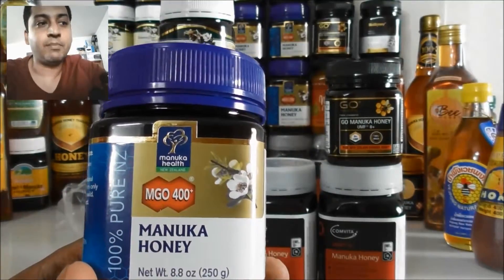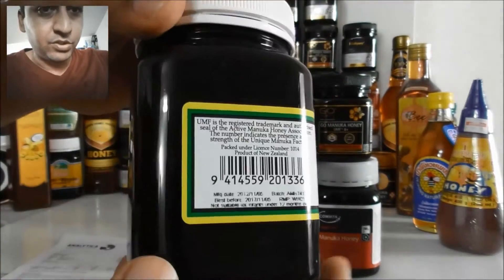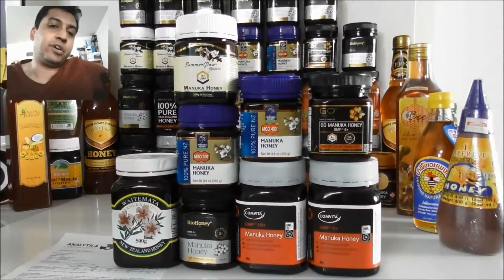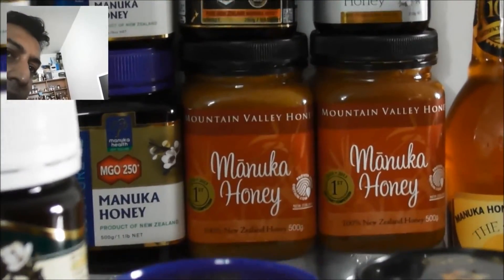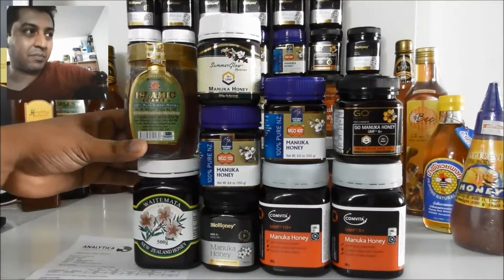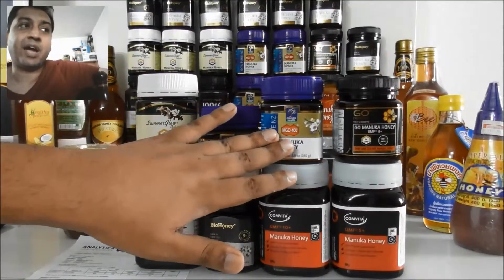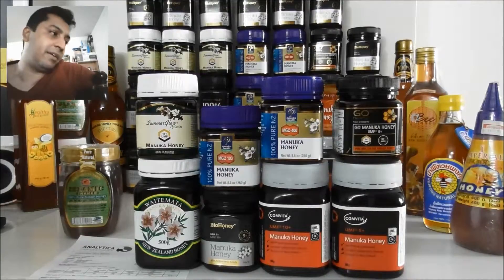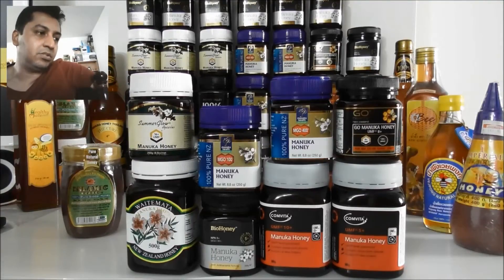manuka honey umf rating original geniune how to buy part 2